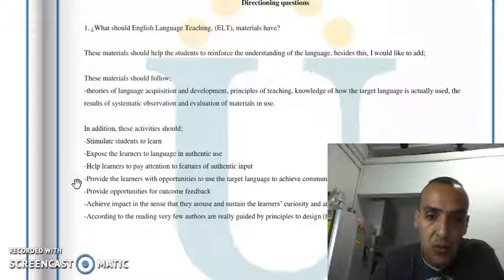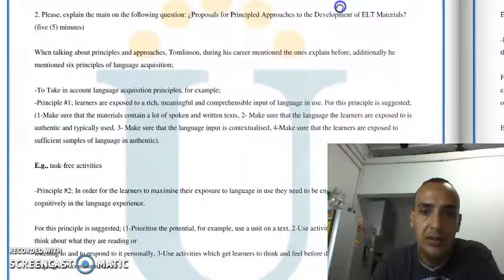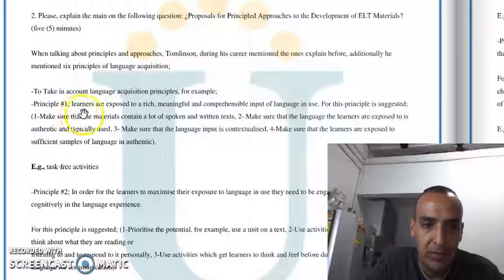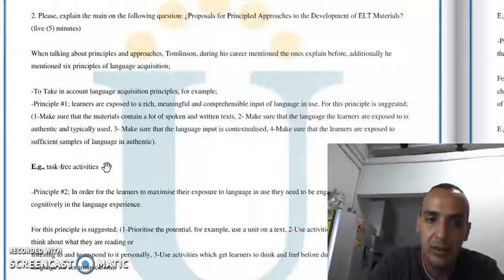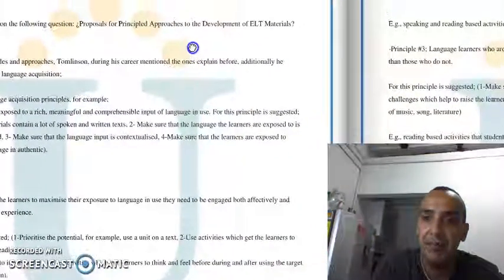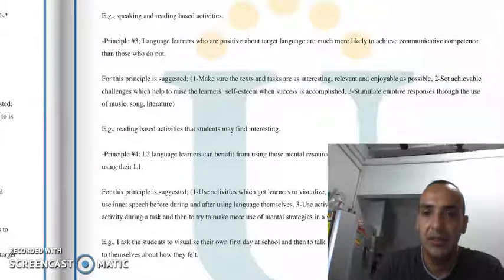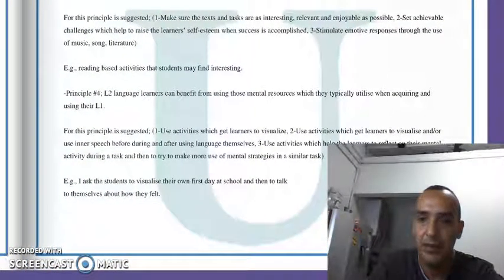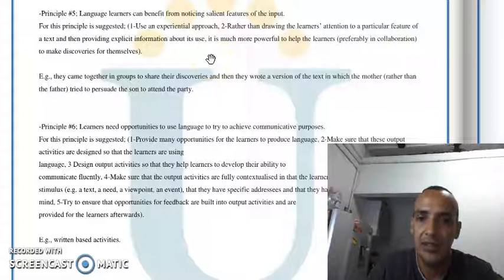Grabando #10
ELT (theory for creating materials).